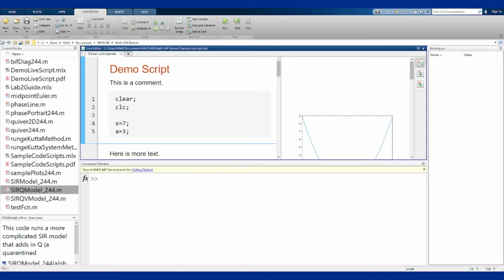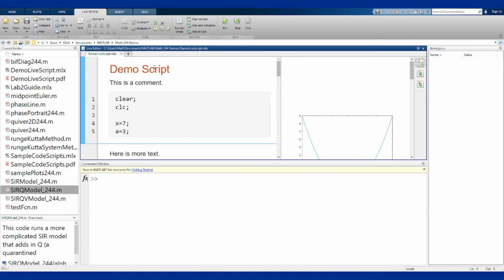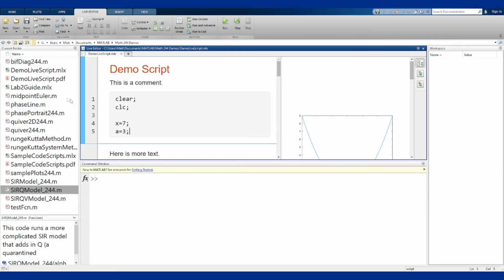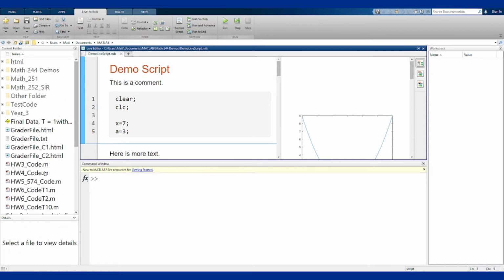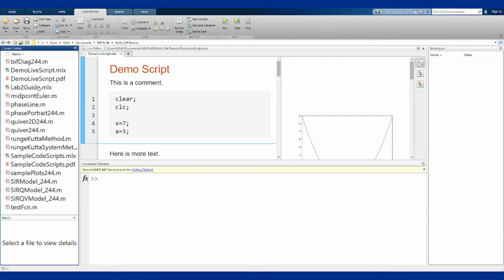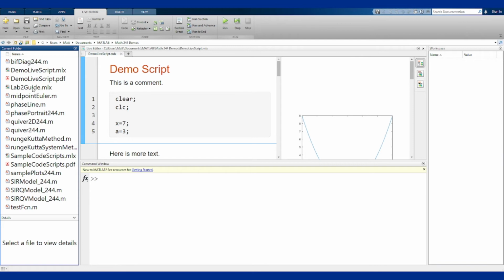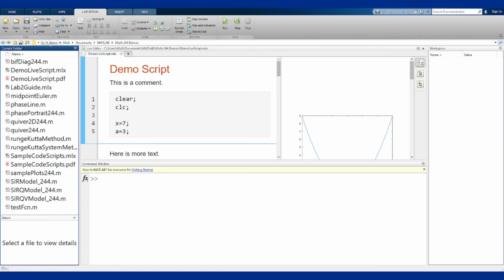Matlab Review 7 - Changing Active Directory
This video provides a discussion of how to change the active directory in Matlab, which will allow Matlab to be set up correctly to utilize the supplemental files provided for this class.

These videos were designed for Math 244 (Differential Equations) at Rutgers University.